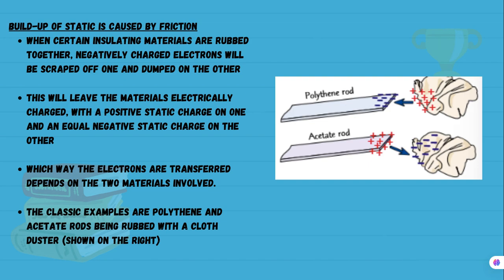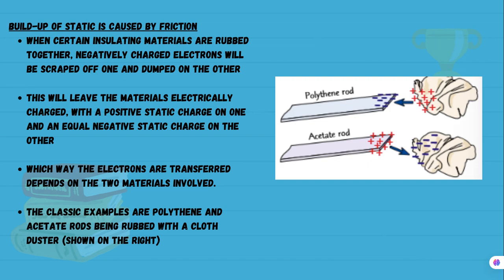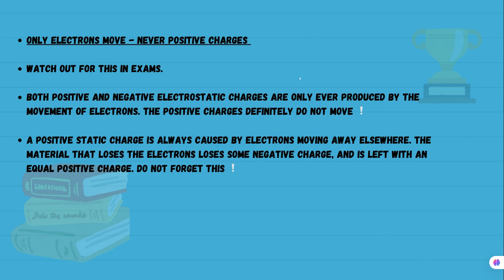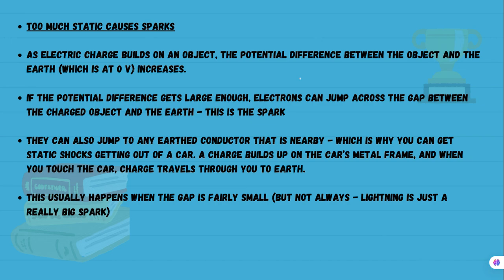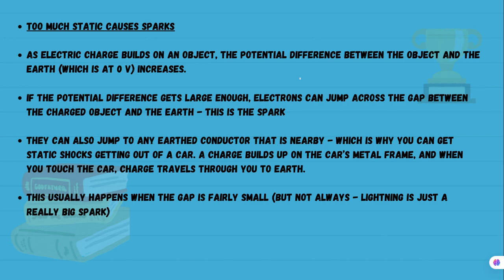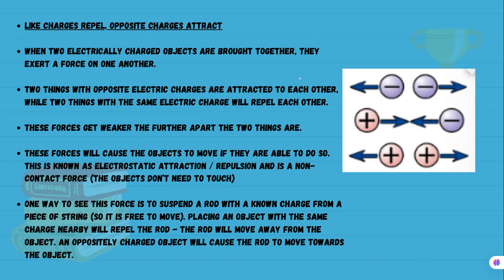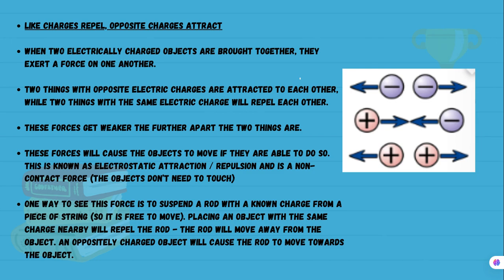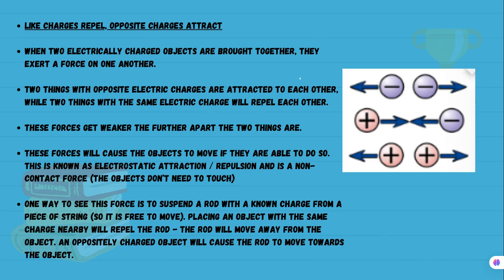GCSE Physics- Static Electricity | SMARTPATHTUTORING Physics